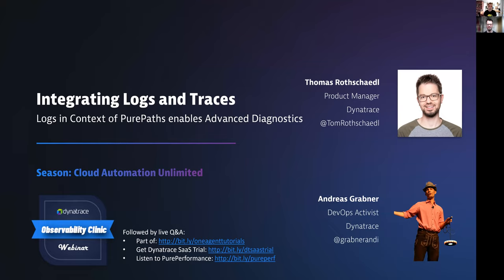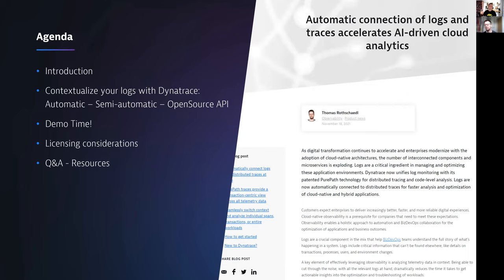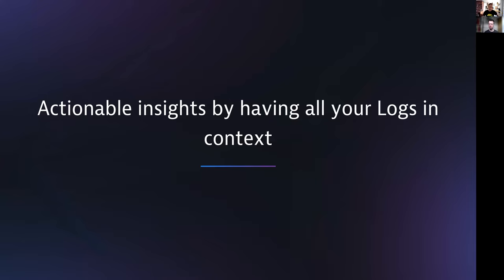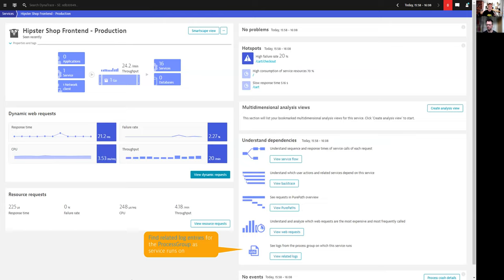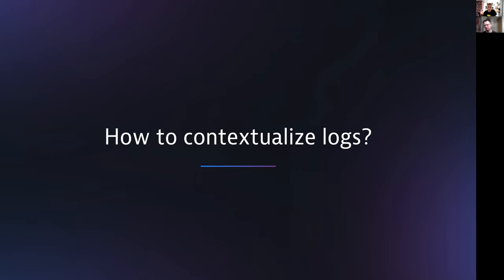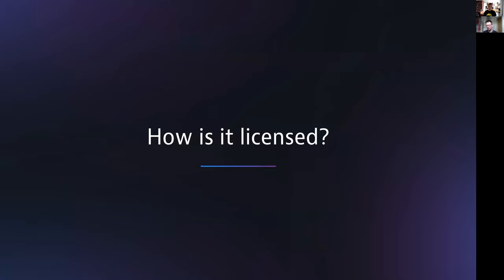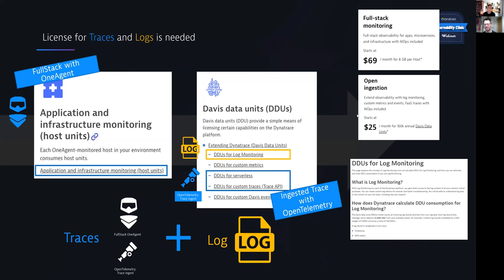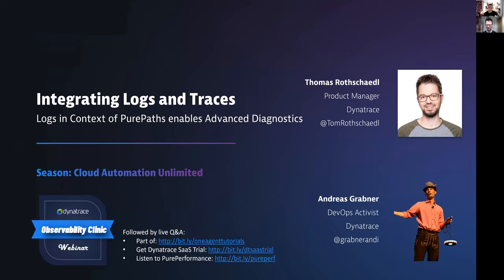Integrating Logs and Distributed Traces for Advanced Diagnostics with Dynatrace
Dynatrace unified log monitoring with its patented PurePath technology for distributed tracing and code-level analysis. Dynatrace is now able to automatically connect monitored logs with PurePath distributed traces. This provides a holistic view, advanced analytics, and AI-powered answers for cloud optimization and troubleshooting.

In this performance clinic you will see how:
Dynatrace put your Traces and Logs in context
Fully automated, semi-automatic, or open-source APIs can be used to contextualize your logs
They can be used all over the Product in Dynatrace to have actionable insights at hand

Chapter List:
Intro – 00:00
Agenda – 01:00
Walk through of Logs in Traces - 02:10
How it works - 08:34
Live Demo – 19:36
Licensing – 29:40
Availability – 30:40
Wrap up – 33:00